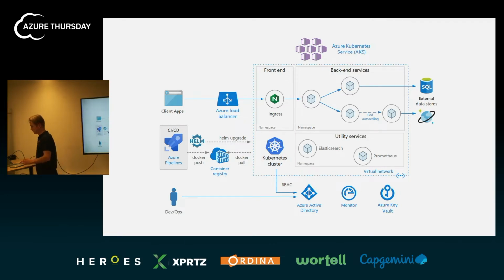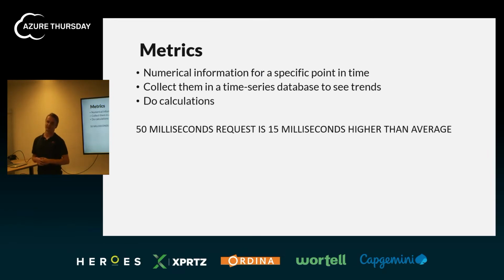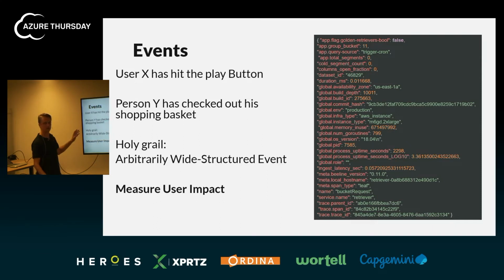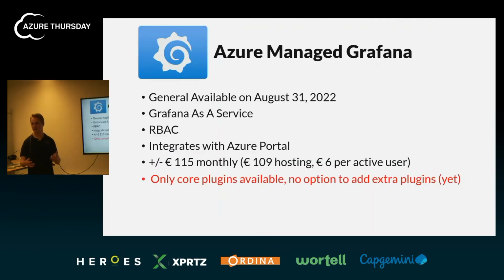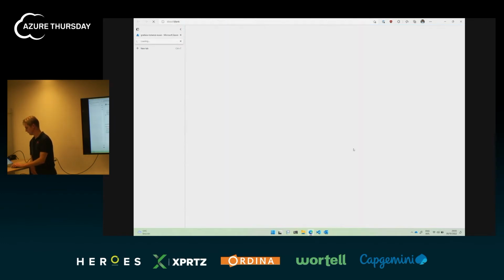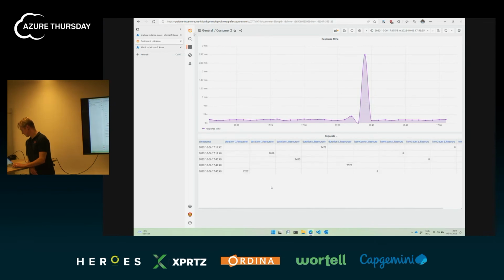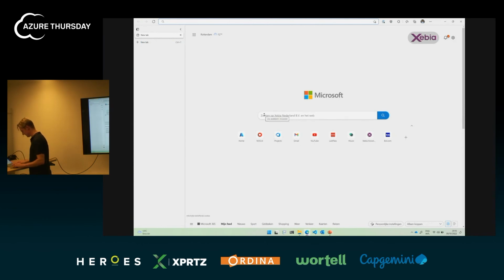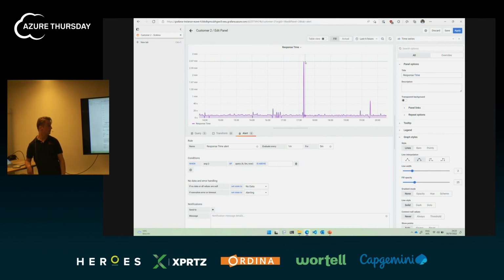Bring Observability into practice with Azure Managed Grafana by Rik Groenewoud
With the shift from on-premises to cloud, from monolith to microservices, from VM to 'serverless', the way we run our software applications has changed dramatically. Since this shift the infrastructural complexity increased more and more. As I will explain in this presentation, because of this increasing complexity, we should prepare for the unknown-unknowns instead of the known-unknowns. We must accept that modern systems can (and will) break down in a way we can hardly predict. Traditional monitoring practices do no longer suffice all of our needs and Observability Engineering tries to present a solution for this challenge.

Finally, I will give my ideas on how a tool like Grafana can help to bring Observability into practice with a use-case I am working on.